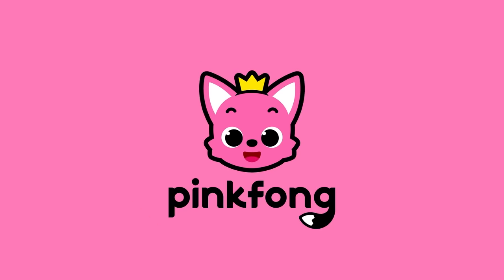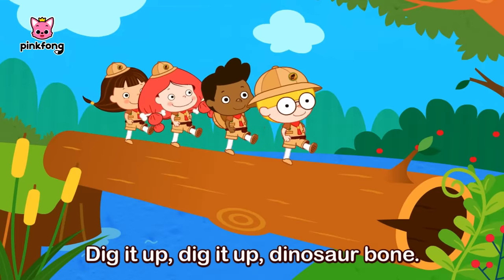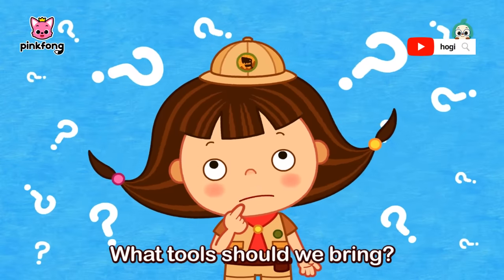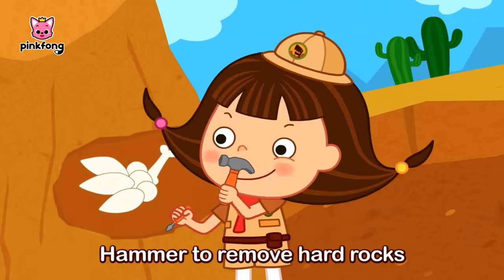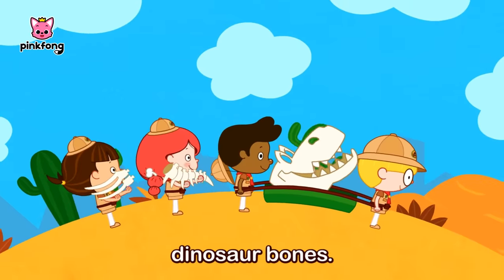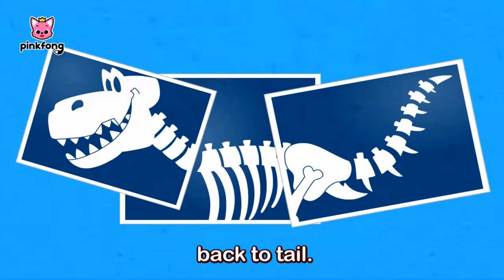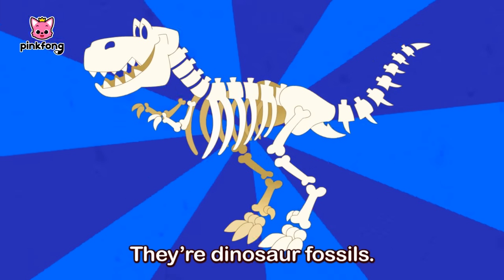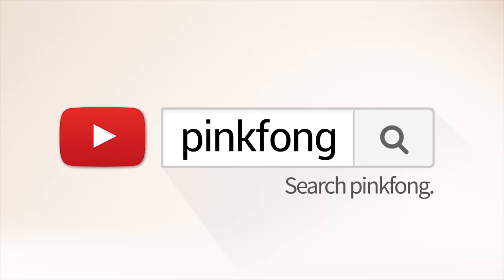Dig it Up | Dinosaur Songs | Dinosaur Cartoon | Pinkfong Dinosaur Songs for Children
Learn all about different dinosaurs with Pinkfong's Dinosaur Songs 🌴

You're watching "Dig it Up", fun and educational Animal Songs presented by Pinkfong!

Dig it up, dig it up, dinosaur bone.
Dig it up, dig it up, let’s dig, dig, dig.
Let’s dig it up right now.

What tools should we bring?

Camera!
Camera to take pictures of everything,
tralalala!
Tape measure!
Tape measure to check the distance
between bones, tralalala!
Hammer!
Hammer to remove hard rocks
and small stones, tralalala!
Brush!
Brush to remove sand and dust softly,
tralalala!

Wow! We’re done with digging!
What’s next?

Build them up, build them up,
dinosaur bones.
let’s build, build, build.
Build’em up, build’em up,
dinosaur bones.
Head to neck,
neck to back,
back to tail.

They are
head bone,
neck bone,
back bone,
hip bone,
tail bone,
thigh bone,
leg bone,
foot bone,
and teeth.
They’re dinosaur fossils.

Hurray! Hurray!
Huh?
Run!

Produced by Pinkfong
Composed by Pinkfong
Arranged by Kizcastle
Performed by Kizcastle, Sarah Bock, Bommie Catherine Han, Michael David Yantzi, Jessica Rau, Taeya Shvartsman
Mixed and Mastered by STUDIO NUVO